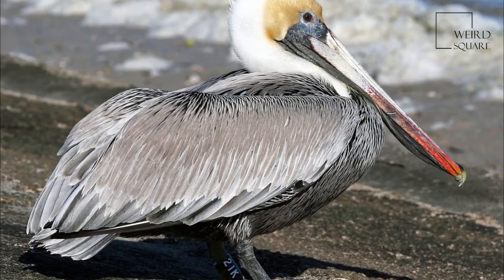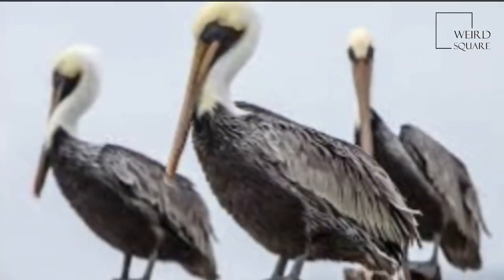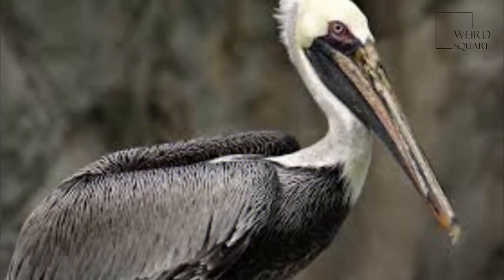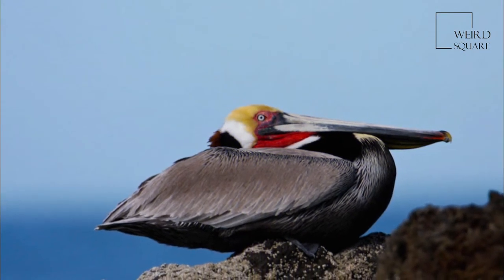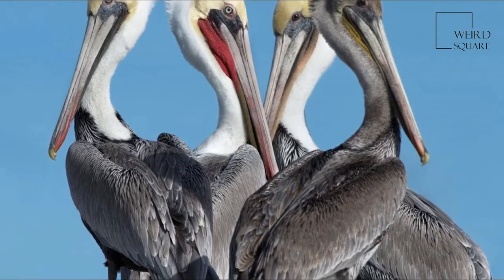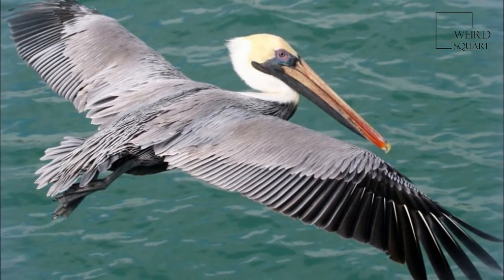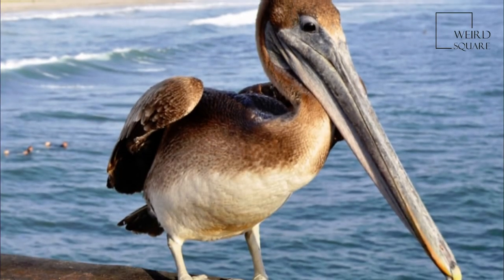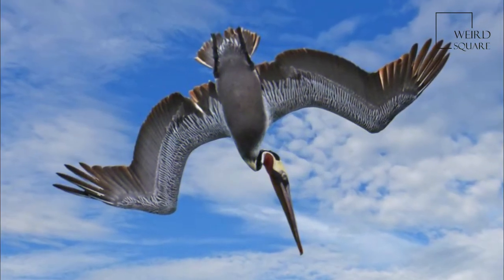Interesting facts about Brown pelican by weird square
The brown pelican (Pelecanus occidentalis) is a North American bird of the pelican family, Pelecanidae. It is one of three pelican species found in the Americas and one of only two that feeds by diving in water. It is found on the Atlantic Coast from Nova Scotia to the mouth of the Amazon River, and along the Pacific Coast from British Columbia to northern Chile, including the Galapagos Islands. The nominate subspecies in its breeding plumage has a white head with a yellowish wash on the crown. The nape and neck are dark maroon–brown. The upper sides of the neck have white lines along the base of the gular pouch, and the lower foreneck has a pale yellowish patch. The male and female are similar, but the female is slightly smaller. The non-breeding adult has a white head and neck. The pink skin around the eyes becomes dull and gray in the non-breeding season. It lacks any red hue, and the pouch is strongly olivaceous ochre tinged and the legs are olivaceous gray to blackish-gray.
The brown pelican mainly feeds on fish, but occasionally eats amphibians, crustaceans, and the eggs and nestlings of birds. It nests in colonies in secluded areas, often on islands, vegetated land among sand dunes, thickets of shrubs and trees, and mangroves. Females lay two to three oval, chalky white eggs. Incubation takes 28 to 30 days with both sexes sharing duties. The newly hatched chicks are pink, turning gray or black within 4 to 14 days. It takes about 63 days for chicks to fledge. Six to nine weeks after hatching, the juveniles leave the nest, and gather into small groups known as pods. Animal planet | Discovery | Netflix | Documentary | Animal World